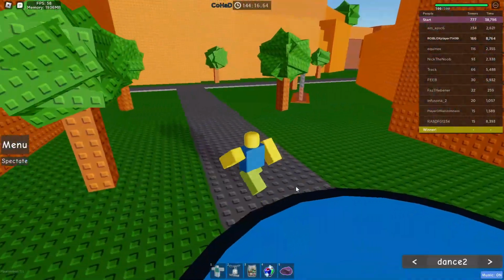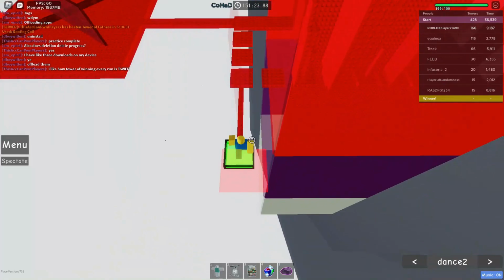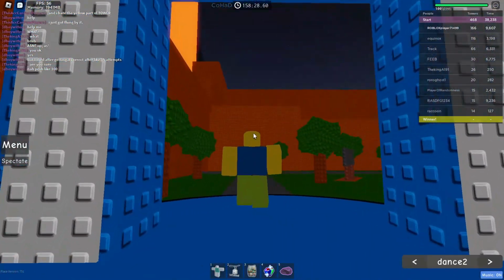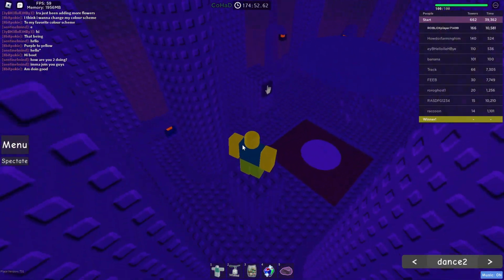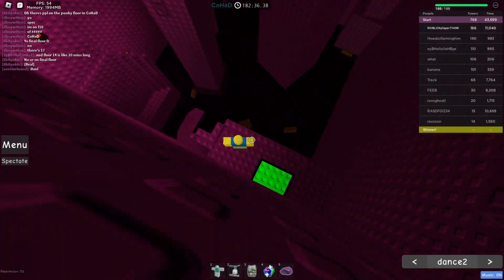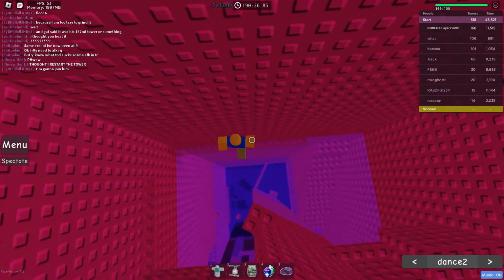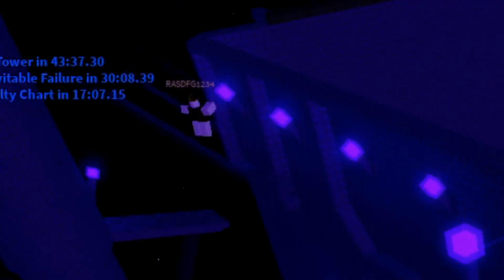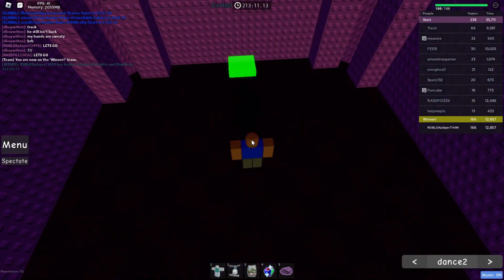Citadel of Heights and Depths: The Movie (Part 3/3)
Wow! Part 3 already released? Seems like I can suddenly release videos fast.
Note: Stupid editing error at 43:09. I apologise for it.
WARNING: I am absolutely terrible at this tower, it takes me insanely long to make progress and I go the wrong way/don't know what to do most of the time. Hopefully my editing made this video at least slightly less painful to watch.

Timestamps:
00:00 Tower Crossing Hub & ToAT crossing
01:46 Tower Crossing Hub & ToWER crossing
06:51 Tower Crossing Hub & ToC crossing
11:55 Tower Crossing Hub & ToD crossing
13:15 Floor 15A ft. Purple Room
20:48 Floor 14B
26:31 Floor 15B
27:15 Floor 16 ft. Tower of Untitled Door Game
33:04 Floor 17 Inside
36:44 Floor 17 Outside
42:23 Last Jump & Win
43:33 Final Comments & Outro

Recorded on: 6 October 2023
time taken to record: 1 hour
time taken to edit: 5 hours

I'm still very surprised at how consistent the video lengths are.
Part 1: 47:29
Part 2: 49:15
Part 3: 46:46
wow!